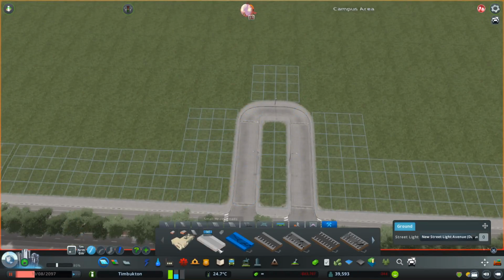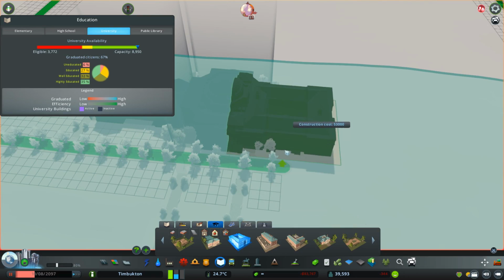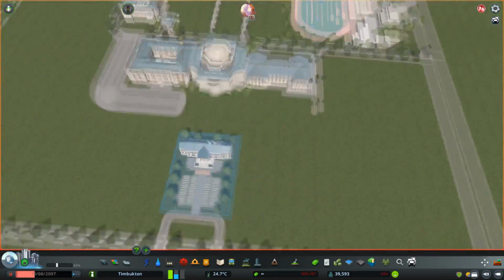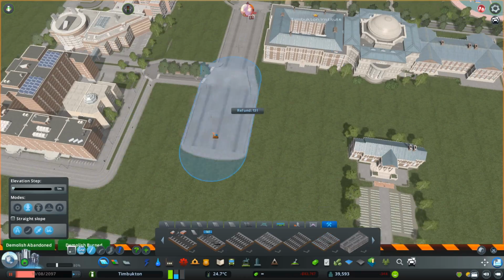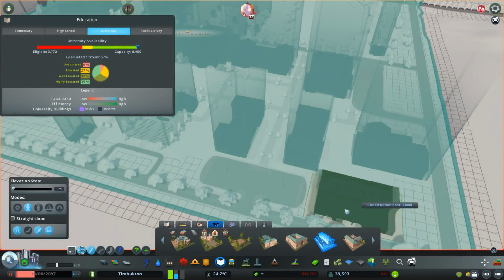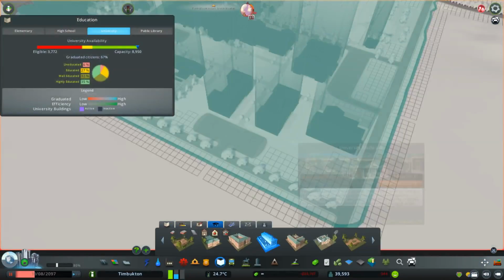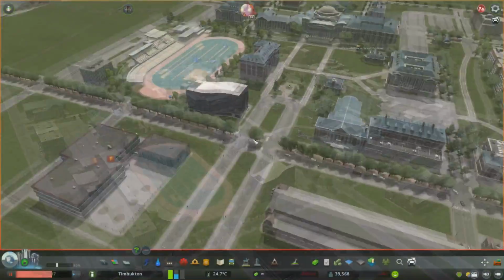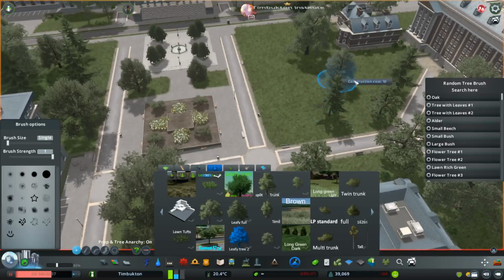[Ep.31] Cities Skylines CAMPUS DLC : University of Timbukton